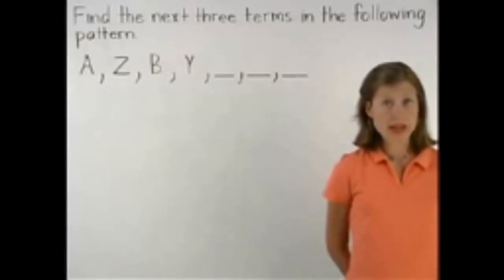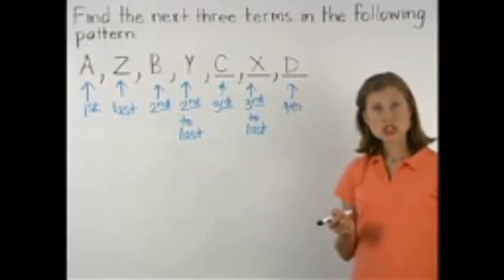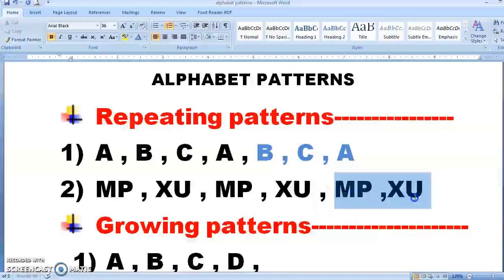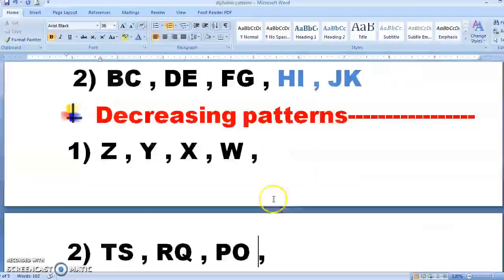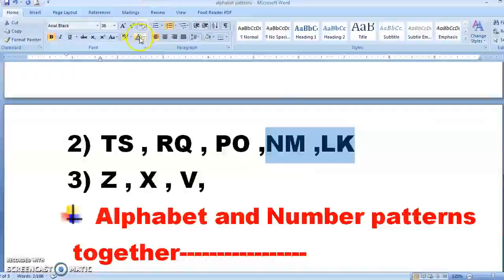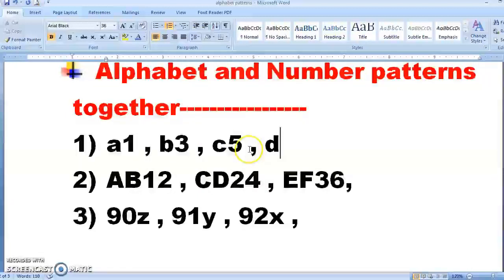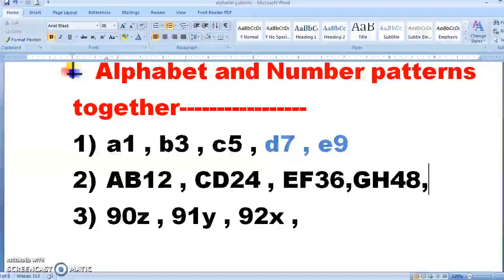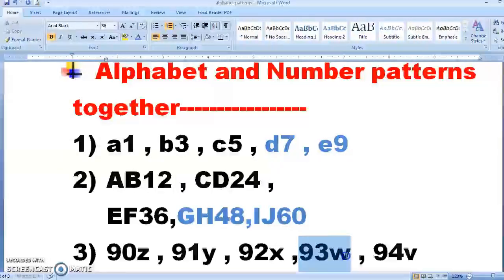Class 3 Lecture 5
alphabet patterns